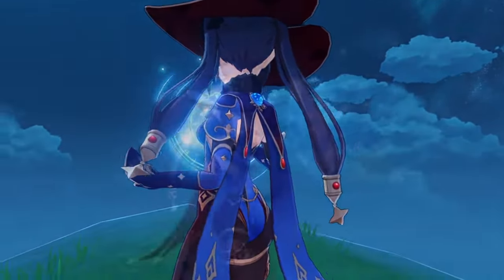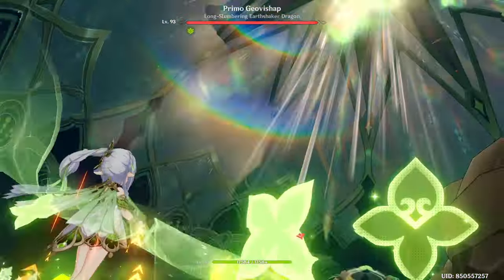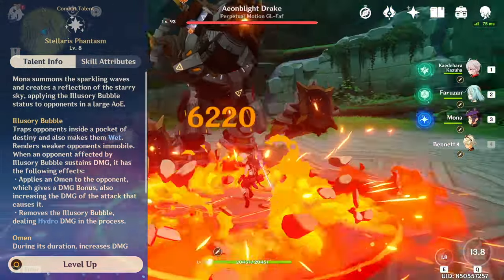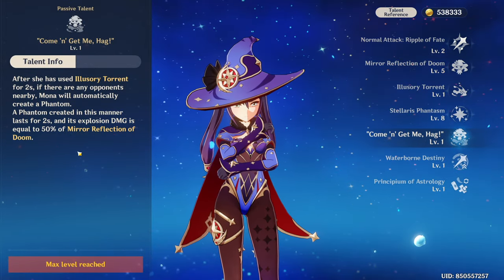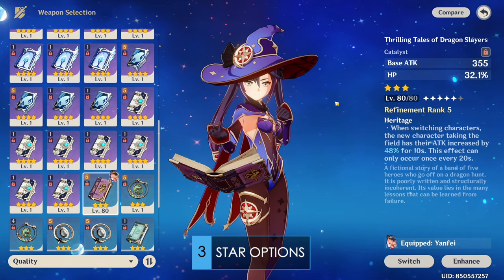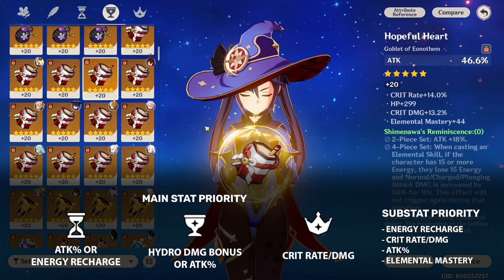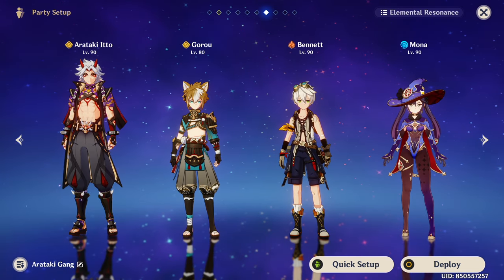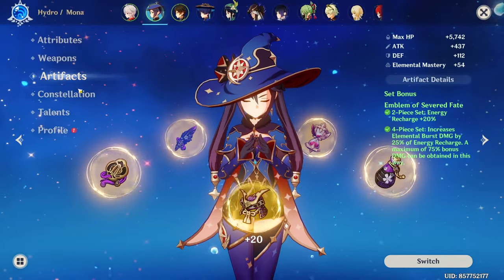ULTIMATE MONA GUIDE! (Freeze, Bloom, Nukes, Weapons, Builds etc.) | Genshin Impact Ver 3.6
Mona has a very big...

MY CHARACTER BUILDS
CHAPTERS
Intro 0:00
General Playstyle 0:46
Talent Overview 2:49
Weapon Options [DPS & Support] 7:37
Artifact Stats [ER vs Crit] 10:13
Artifact Sets 12:08
Team Comps 13:22
Constellation Overview 15:12
Abyss 12 Showcase 16:51
Outro 21:38
Screenshots taken from Project Amber
MUSIC USED
Surge of Prophecies ~Genshin Impact OST

Venturing with Venti ~demongummies

My Days ~Konomi Suzuki (Eternal City OST)